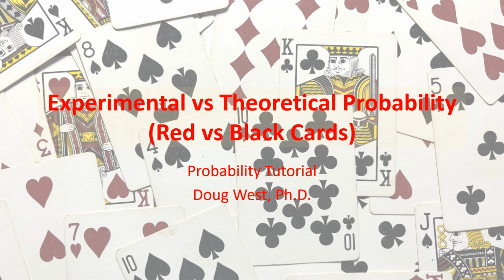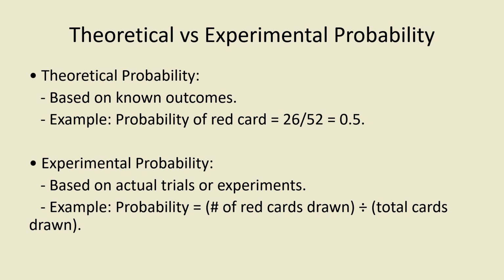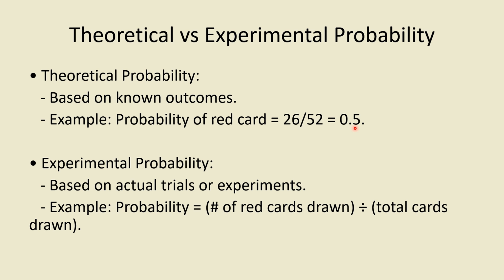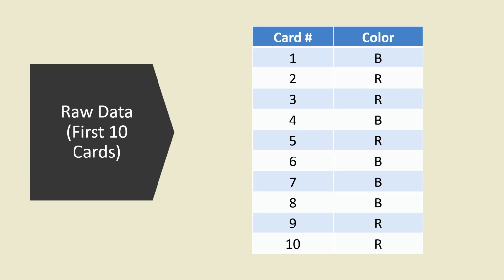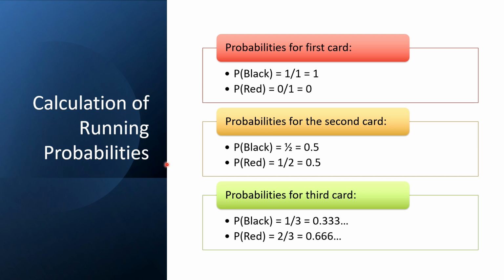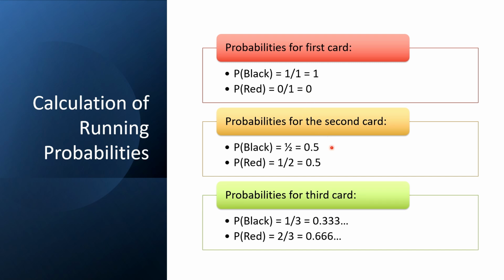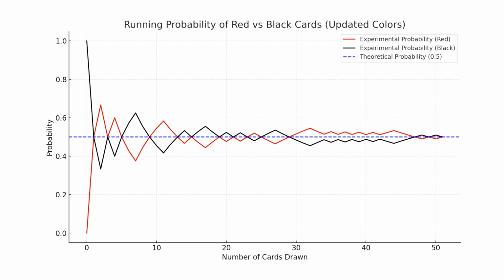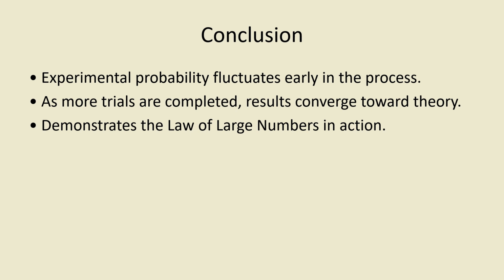Experimental vs Theoretical Probability Explained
Discover how experimental probability compares to theoretical probability using a simple deck of cards. In this video, I draw and record each card to show how the running probability of red and black cards converges to the theoretical 50/50 split.
You’ll learn:
• The difference between theoretical and experimental probability
• How real data from trials approaches expected values
• Why this demonstrates the Law of Large Numbers
This is a perfect introduction to probability for high school math students.